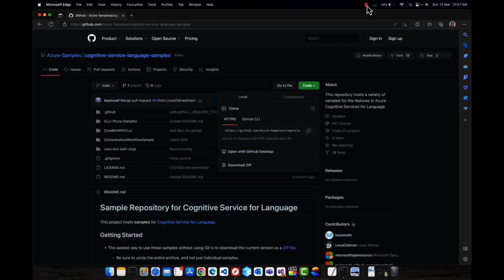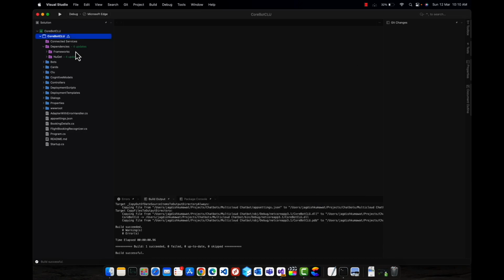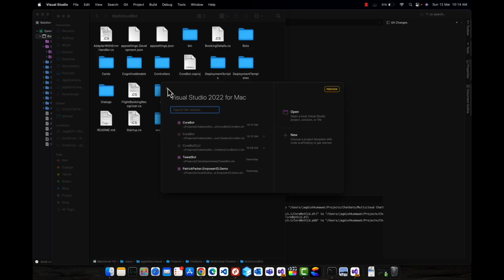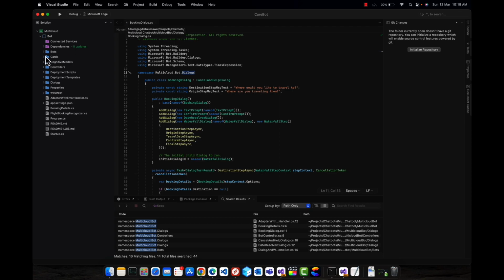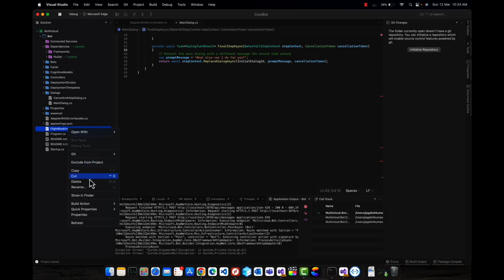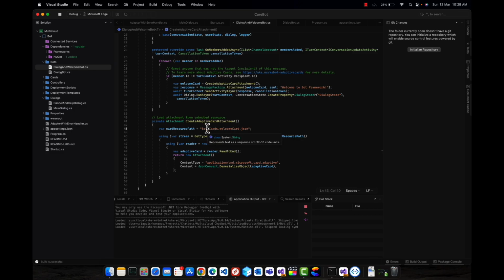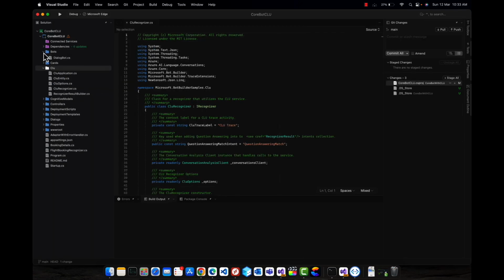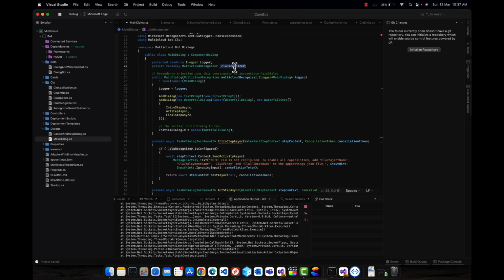Learn How to Create a Multicloud Chatbot for Microsoft Teams Channel with Bot Framework V4 C# .NET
In this video, you'll discover how to set up a project for creating a multicloud chatbot for the Microsoft Teams channel using Microsoft Bot Framework V4 C# .NET. With step-by-step guidance, you'll learn how to develop a chatbot that can operate on different cloud platforms like Azure and AWS, and you'll see how to integrate it with Microsoft Teams. This easy-to-follow tutorial will show you how to create a functional chatbot quickly and easily!